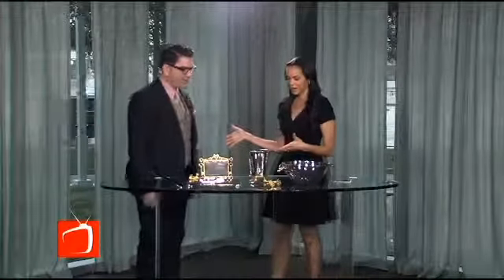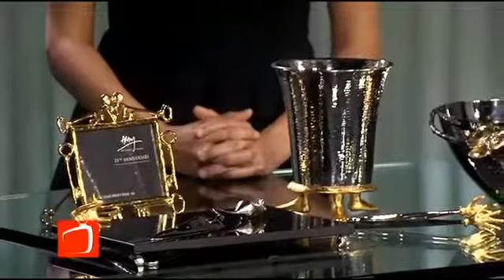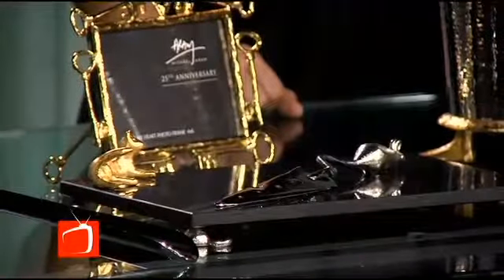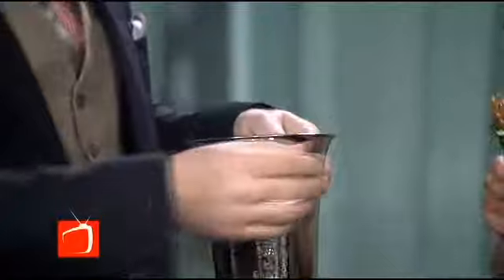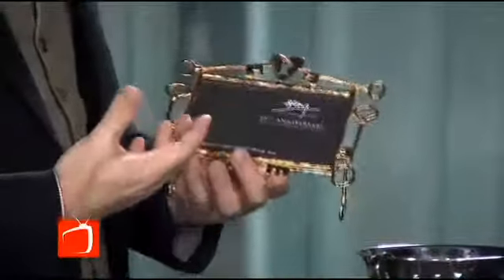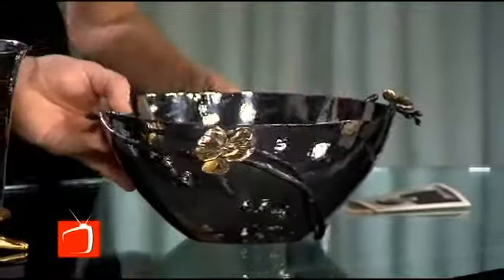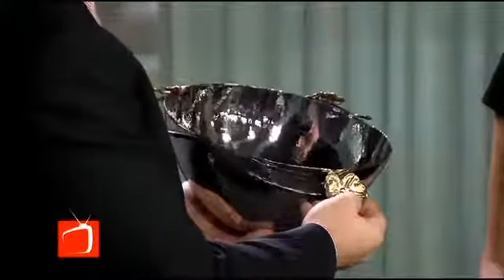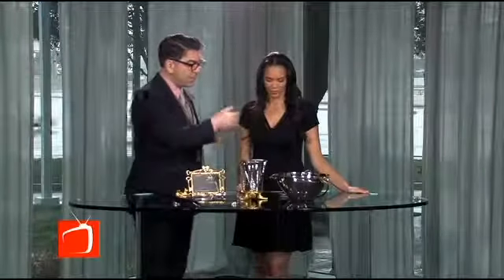Michael Aram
There are some amazing products here...all from the new collection designed by Michael Aram.